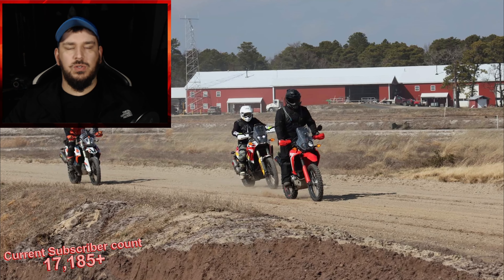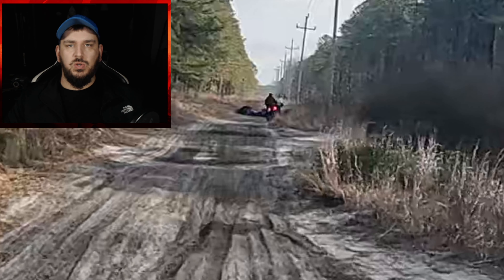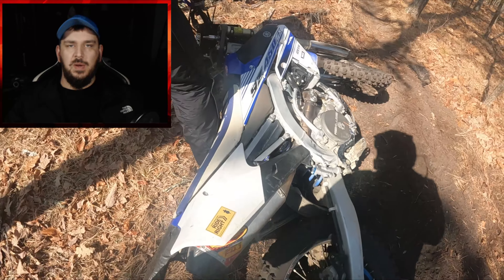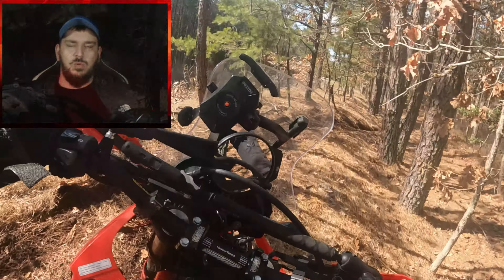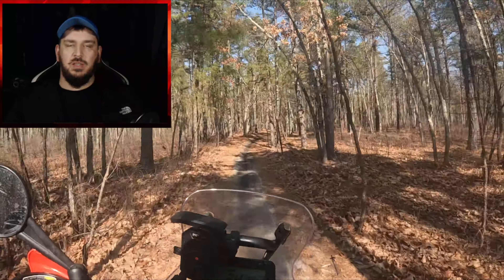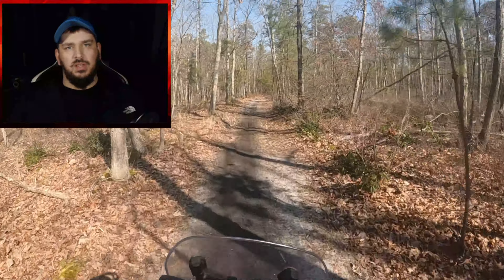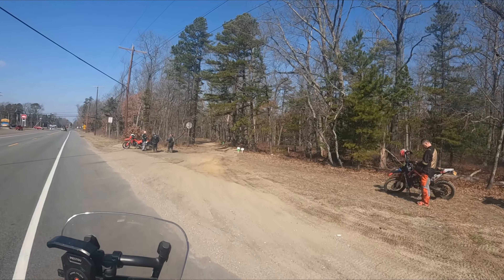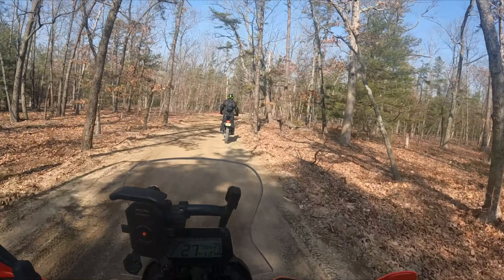The Honda CRF300L Rally is a tractor, Ice Breaker Dual sport motorcycle event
The CRF300L Rally is a tractor, Ice Breaker Dual sport motorcycle event
Website for shirts!: MotorcyclesOffroad.com
Honda CRF300L Rally: Where the dirt ends and road begins, the CRF300L Rally is waiting to bring adventure bike capability to your everyday commute. The nimble design and plentiful low-end power combine with smart features for an ideal transportation solution through busy streets and bumpy trails. The bodywork is inspired by Dakar Rally racebikes, which means it looks as good as it performs. The tall windscreen provides solid protection against the elements. And the long motocross-style seat gives you all-day comfort and allows you to easily move around in the saddle. If you have a dual sport that’s even lighter and more affordable in mind, make sure you check out our honda CRF300L.

Honda CRF300L:
Balance is the key when riding any motorcycle. And we’re not talking about just balancing on two wheels: We’re talking about the balance between size, weight, power and handling that makes some bikes great—like the new Honda CRF300L. Based on our previous CRF250L, for 2021, it gets a larger engine with more torque and a whole host of chassis and suspension refinements. What you end up with is one of the best-balanced bikes ever for on- and off-road use. Perfect for weekend trail rides, it’s also among the best choices ever for commuting or urban transportation.

Hello my name is Andrew, My family and I love power-sports. Just something about the feel of freedom and power you get from a bike or ATV. On this channel you will find content for the Honda 300L as well as our journey we take together in the world of power sports.